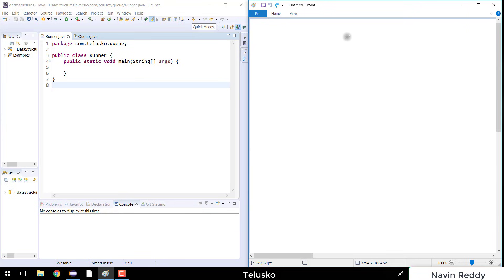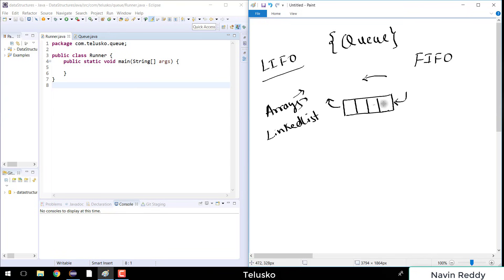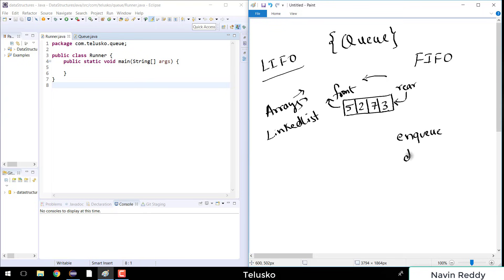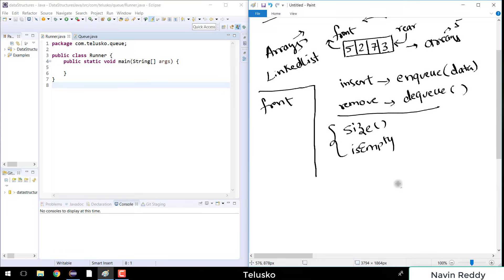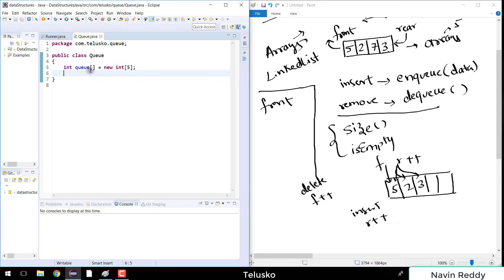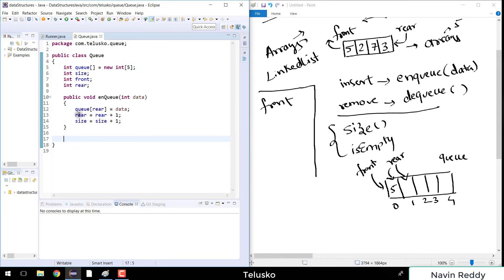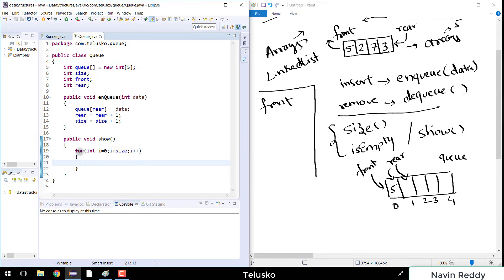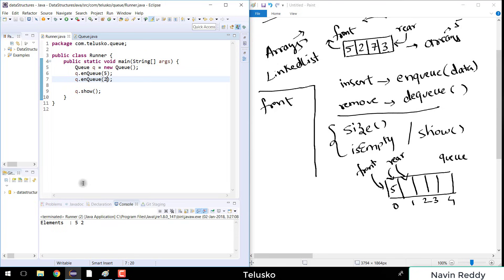#13 Queue Implementation using Java Part 1 | EnQueue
Queue is a First-In-First-Out (FIFO) data structure.
In Queue the first element added to the queue will be the first one to be removed.
This is equivalent to the requirement that once a new element is added, all elements that were added before have to be removed before the new element can be removed.
Adding element in Queue is called EnQueue and removing element is called DeQueue.
Often a peek or front operation is also entered, returning the value of the front element without dequeuing it.

In this video we will see :
- What is Queue
- EnQueue
- DeQueue
- Insert
- Remove
- Size
- isEmpty
- What is Front
- What is Rear
- Implement Queue operation- EnQueue with array